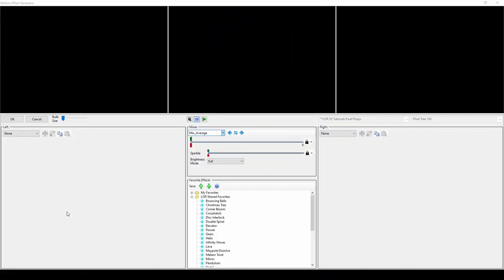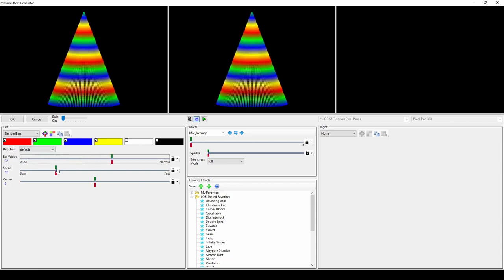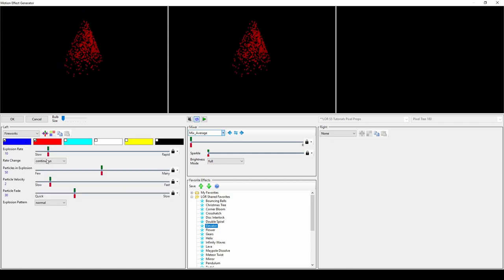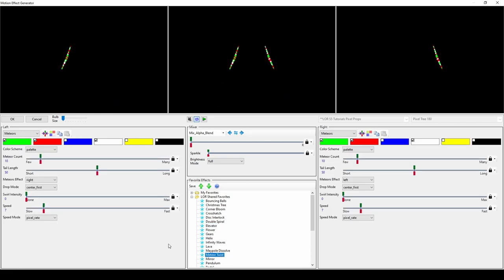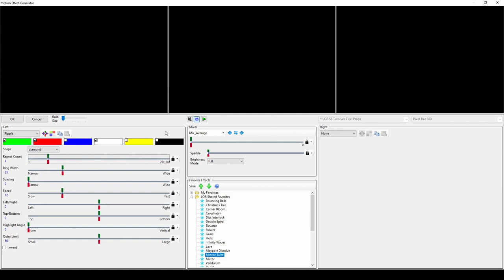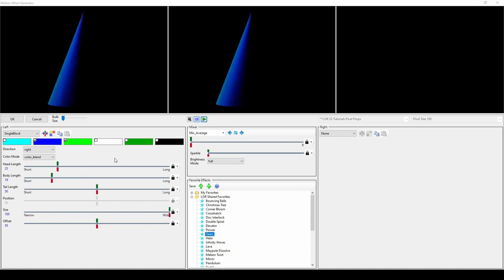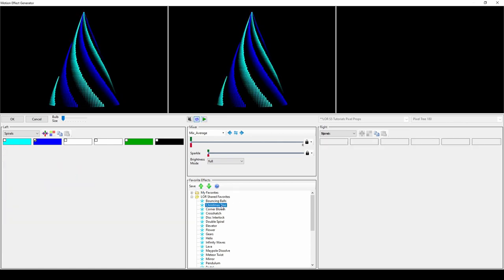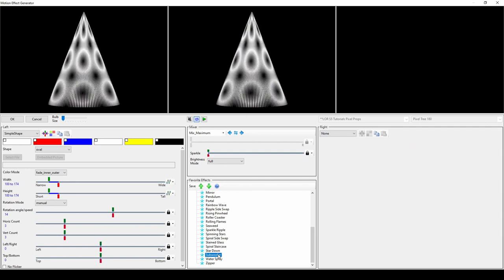Light-O-Rama S5 Sequencer: Motion Effect Generator (Effect Options) - Luminous Harmony "How To"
This video goes one by one through all of the base motion effects available as of Light-O-Rama S5.6.4, and discusses recommendations for effect options to try for certain props. The TextXY effect and the curtain-chase effect released in 5.6.6 are not included in this video.

Chapters
0:00 Introduction
0:28 Motion Effect Prerequisites
0:51 Archimedes Spiral
1:16 Audio
1:34 Bars
1:47 Blended Bars
2:04 Butterfly
2:29 Colorwash
2:43 Countdown
2:53 Curtain
3:28 Fire
3:38 Fireworks
3:52 Garland
4:07 Hold
4:24 Lightning
4:42 Marquee
5:00 Meteors
5:29 Movie
6:00 None
6:12 Picture & PictureXY
6:45 Pinwheel
6:59 Ripple
7:24 Scanner
7:55 Simple Shape
8:26 Single Block
9:07 Snowflakes
9:24 SpinFade
9:47 Spinner
10:22 Spirals
10:44 Straight Lines
10:56 Text & TextPE
11:21 Twinkle
11:39 Wave
12:03 Next Steps